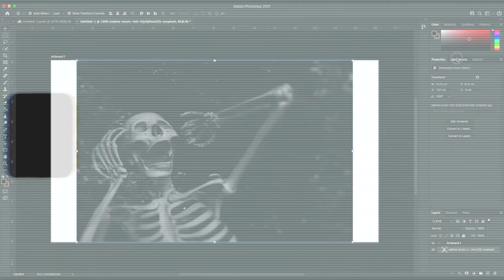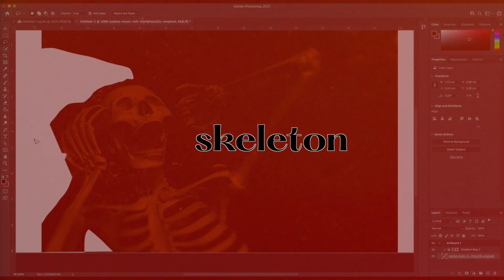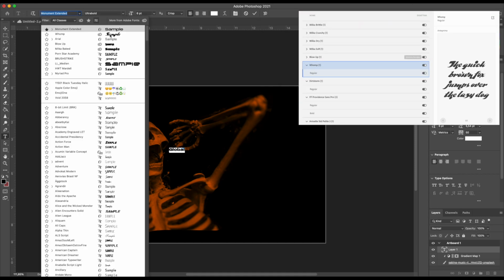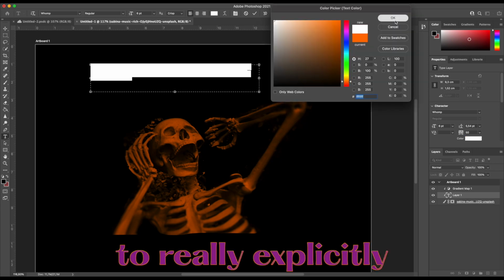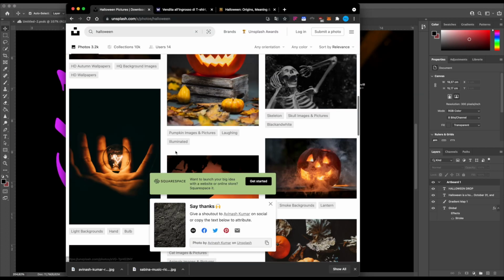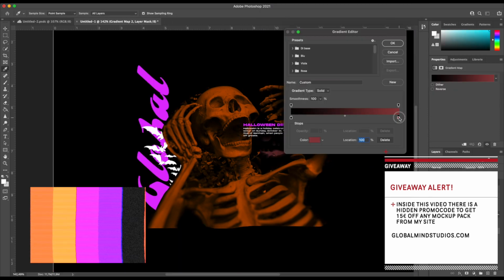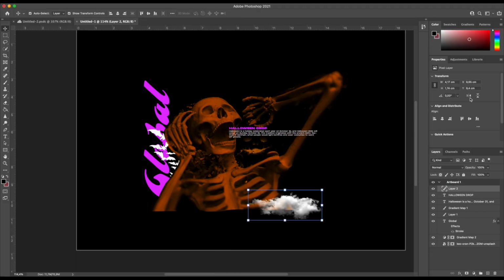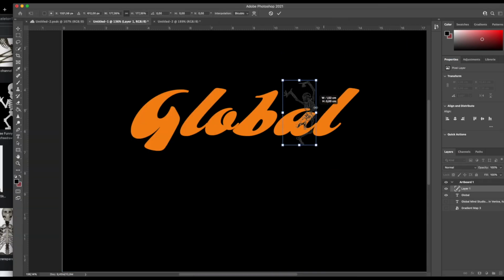EASY & QUICK Way To Design a Streetwear Design Drop!